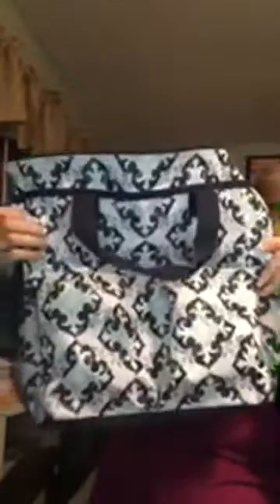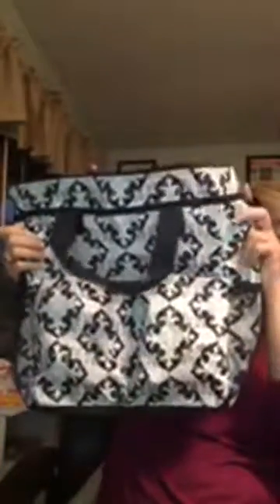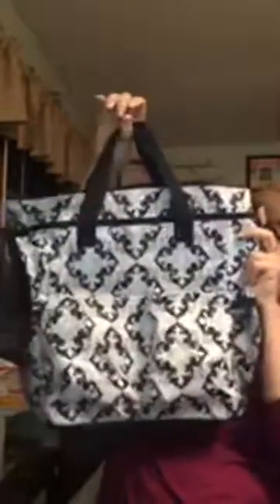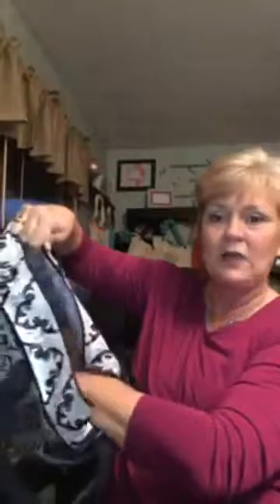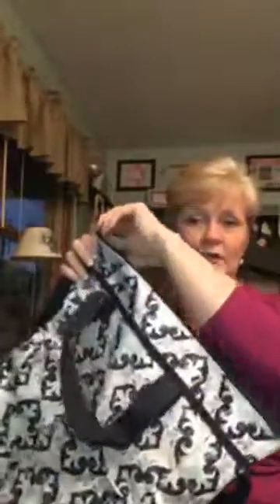Crossbody Organizing tote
Why you’ll love it:
Our practical, versatile everyday crossbody tote keeps you organized when you’re on the go. Whether it’s the gym, work, travel or a day at the beach, you can get there hands-free because of the adjustable crossbody strap and plentiful pockets on this bag. Top zipper keeps contents secure within your tote bag. Expandable up to 10% with extendable closure.
Key features:
Polyester
4 exterior pockets, including 2 mesh pockets
1 interior flat pocket
Adjustable crossbody strap with grip handles
Zipper closure at top
Extendable closure increases capacity by 10%
Monogramming and personalization options available
13"H x 12"L x 5.5"D